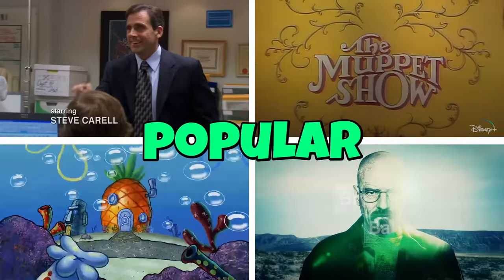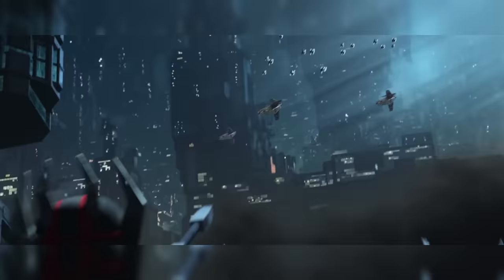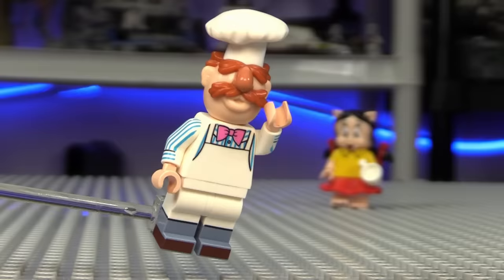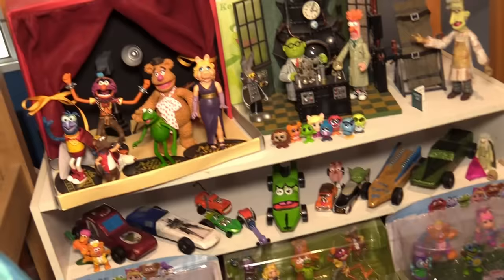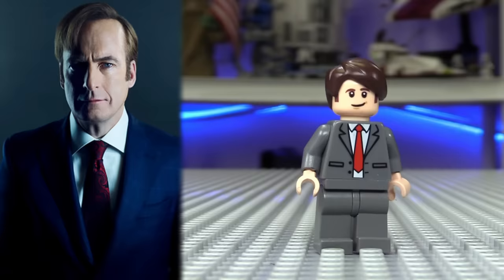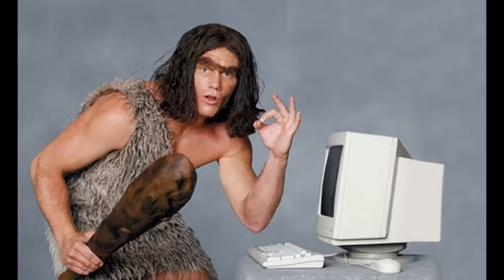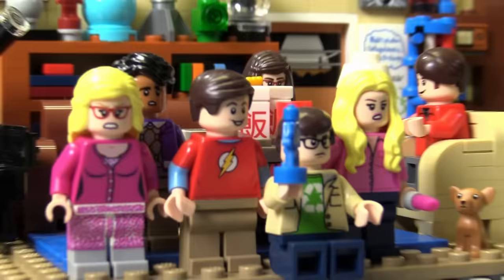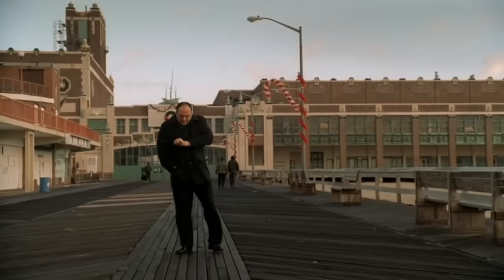I Turned Popular TV Shows into LEGO…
Today I turned popular TV Shows into LEGO.
The folowing are some of my favorite shows and I hope you enjoy
Edited By @BlitzBrickz